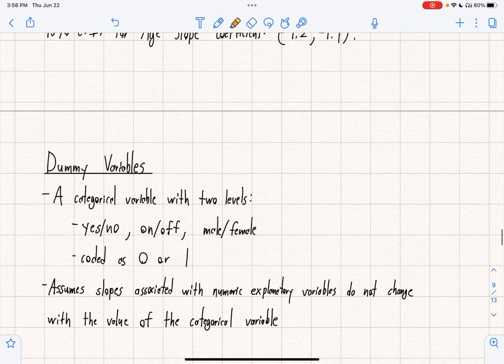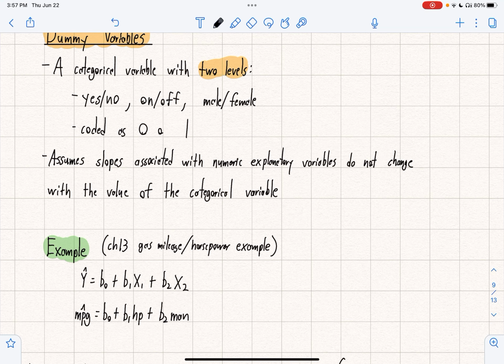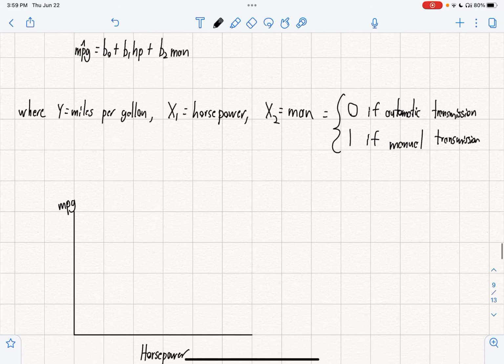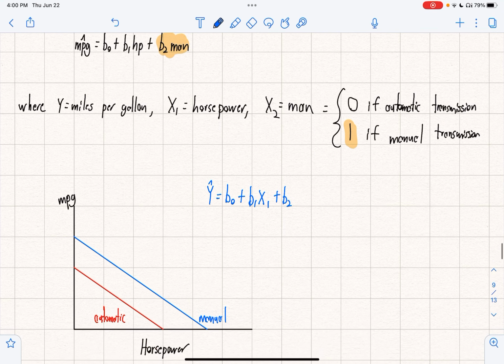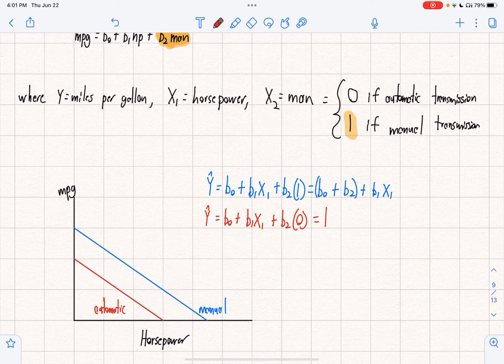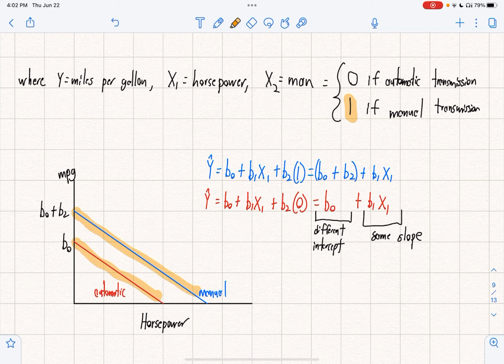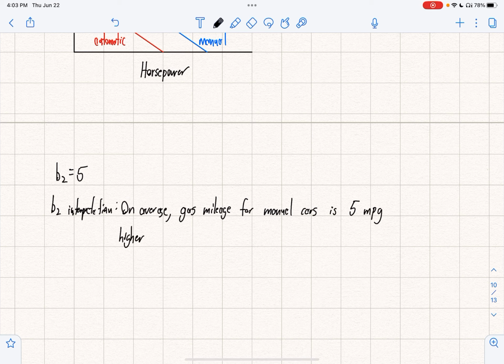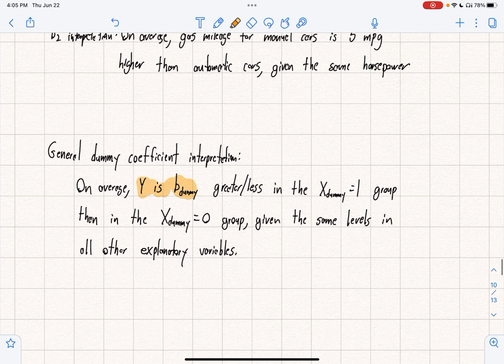Chapter 14 Video 5